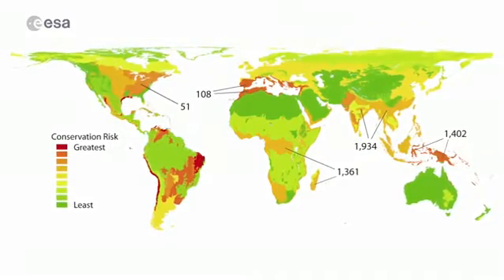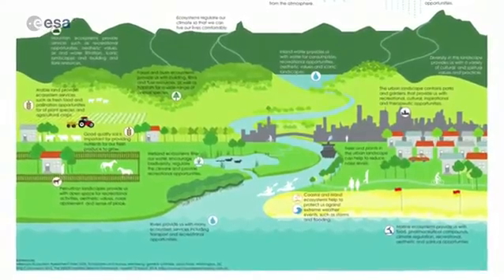Biodiversidad y Administración de Recursos Marinos 4D Future Learn ESA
Transcripción del vídeo en Inglés

Advanced Land Observing Satellite Phased Array Type L-BandSAR (ALOS PALSAR) to Inform the Conservation ofMangroves: Sundarbans as a Case Study

Tracking the effect of climate change on ecosystem functioning using protected areas:
Africa as a case study